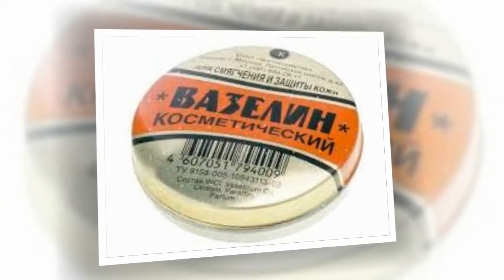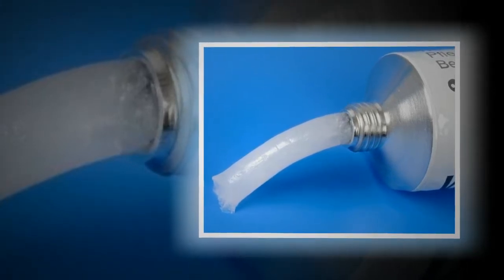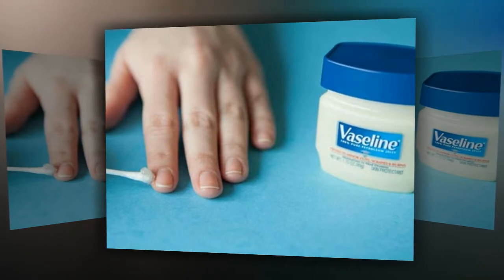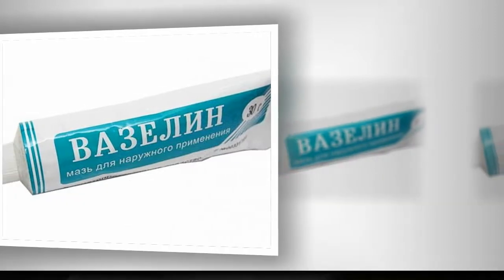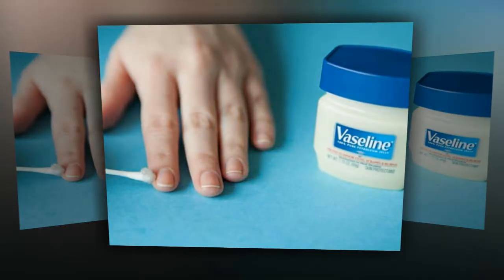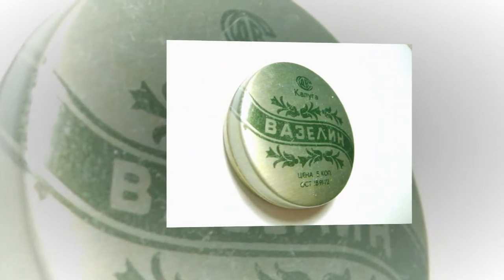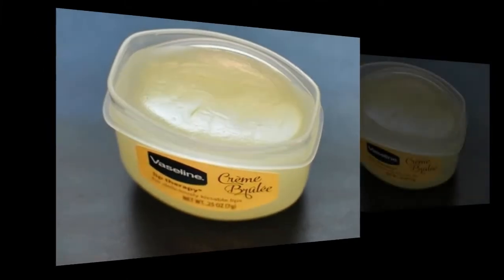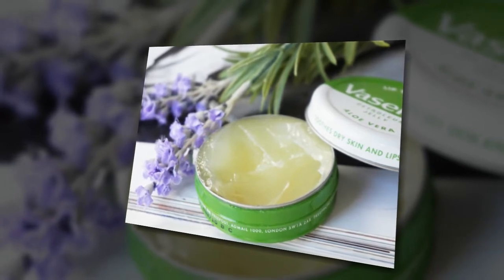★ 11 Amazing Benefits of petroleum jelly. Vaseline to Heal wounds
Vaseline to Heal wounds.
It is a natural lubricant that is rich in moisturizing properties. Also, it is made up of long chain hydrocarbons that restore your moisture and let the cuts and wounds heal faster. Pure petroleum jelly benefits also include healing of the minor burns.

All pictures and text are taken from open sources of the Internet.
We respect the copyrights of others. If you believe that any information in this video violates the copyrights of others (or you are the copyright owner), please contact us by email and We will remove the facts that violate the property right or delete the video.